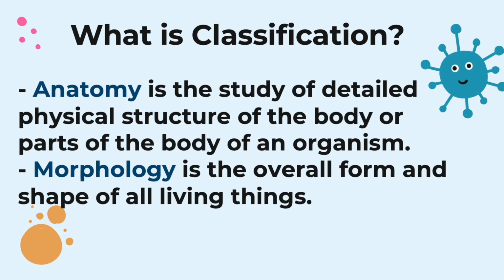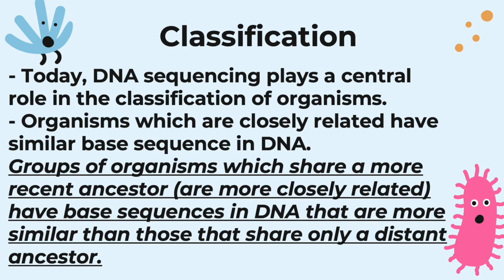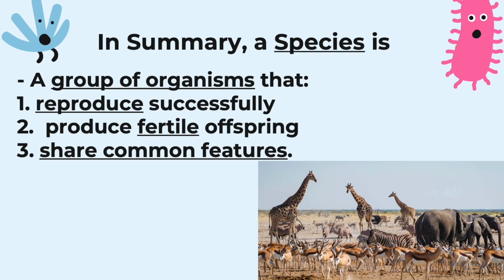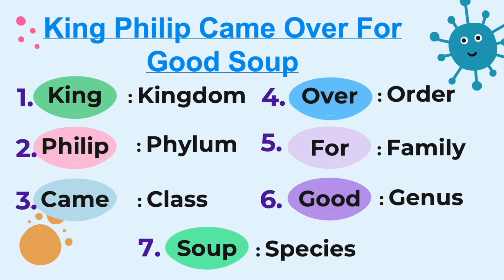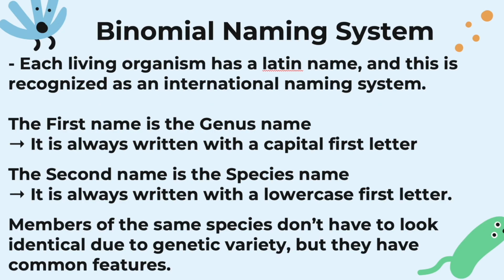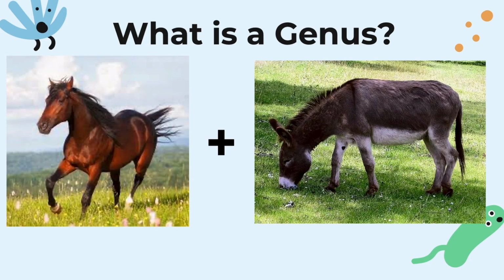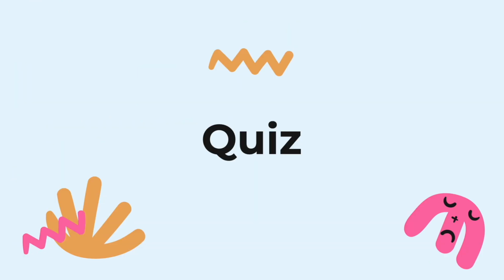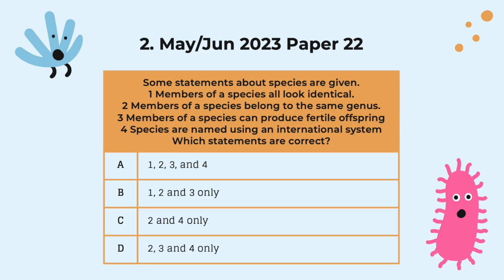1.2 Concepts & Uses of Classification Syst. IGCSE Biology 0610/0970 Syllabus 2026/2028 English Vers.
From Ms.Learner Team
Speaker: Meriam (Third Year Med Student)
Helped on the Preparation of this Lesson: Yousuf  (Fourth Year Med Student)
Resources:
Slide template from SlidesGo: Science Subject for High School – 9th Grade
Resources: Dr. Nihal Gabr Biology Notes and Dr. Adel Guirguis
 Chapter 1 Notes , Cambridge IGCSE Biology 4th Edition Coursebook (Mary Jones & Jeff Jones)